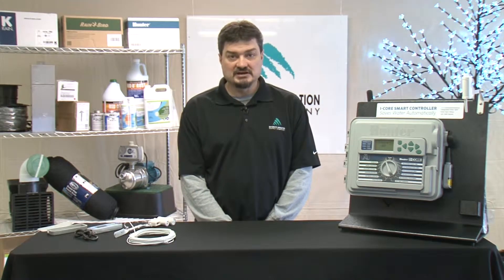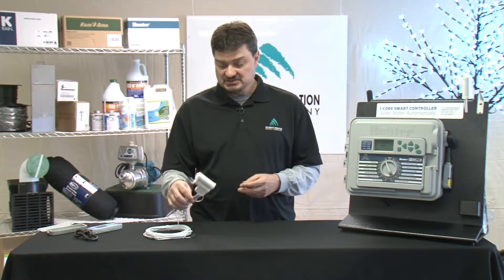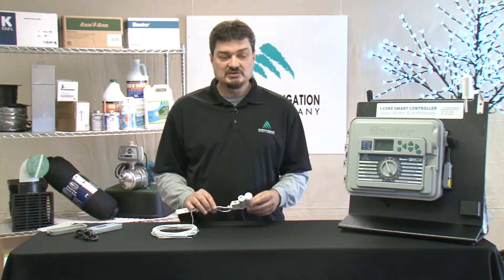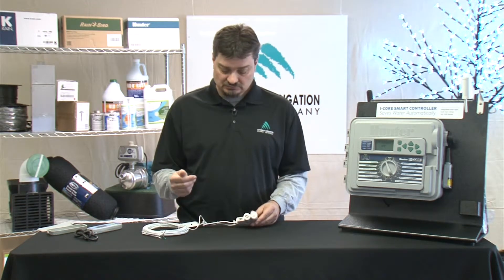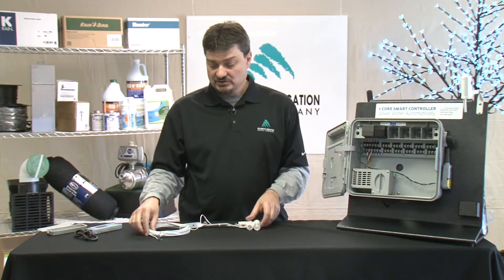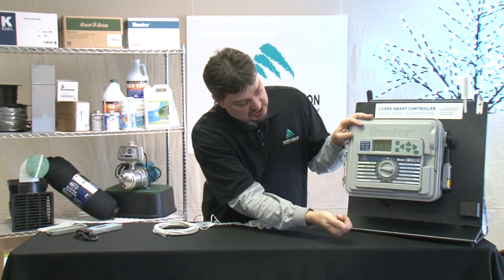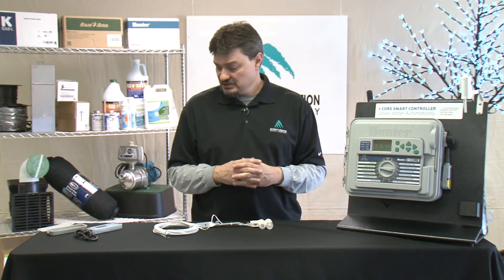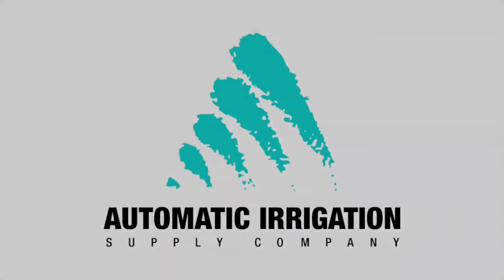How do I install and program a Hunter Solar Sync?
Kurt Clore talks about how to install and program a Hunter Solar Sync.